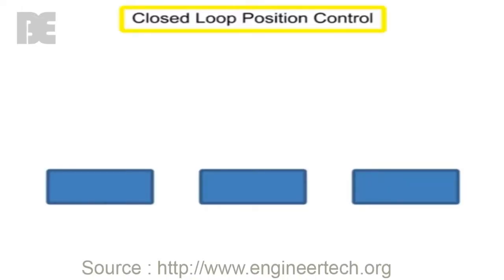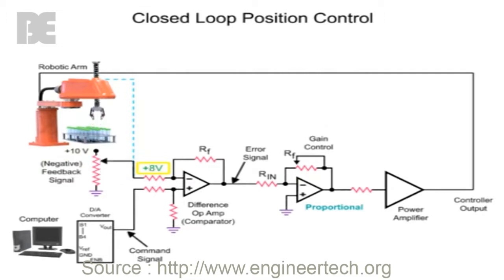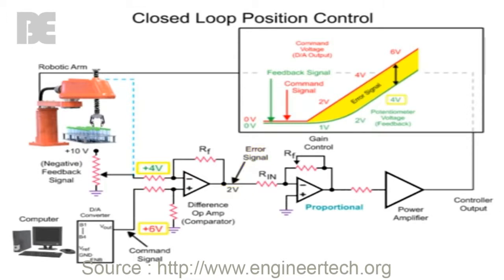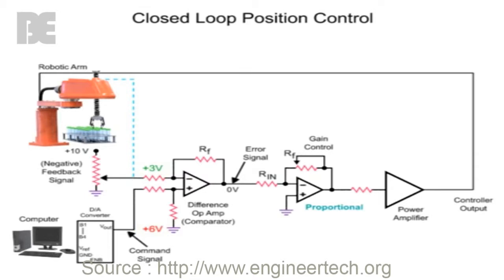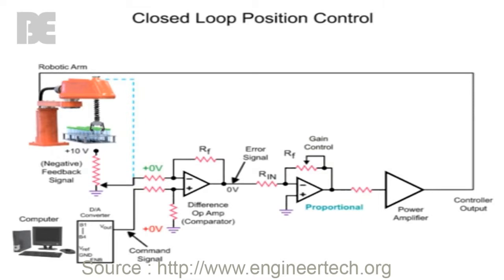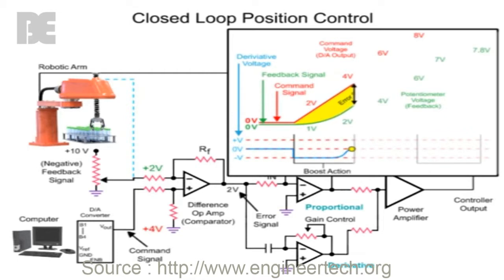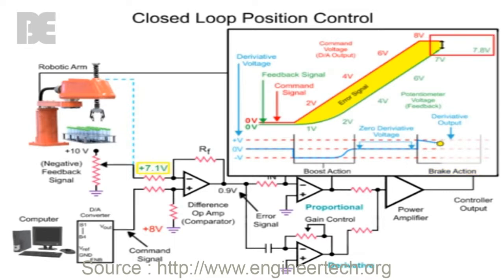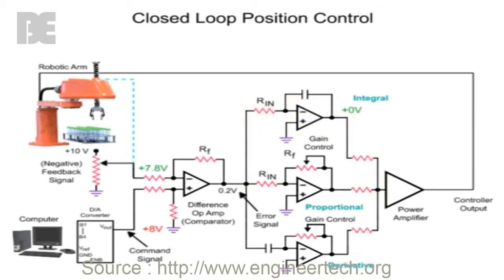PID Controller Introduction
A closed loop control system for position control is comprised of proportional, integral, and derivative circuits and is often referred to as a PID. Watch this video to learn more. See this and over 140+ engineering technology simulation videos Simulations provided free under a Department of Labor grant awarded Eastern Iowa Community Colleges.

Creative Commons Video

Source :
Engineering Technology Simulation Learning Videos